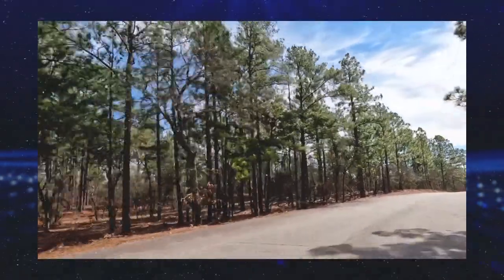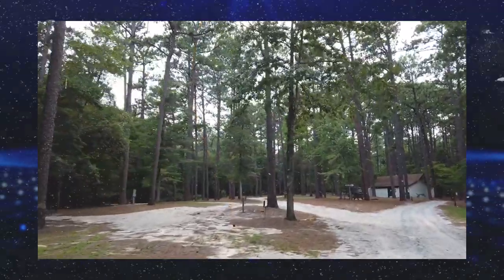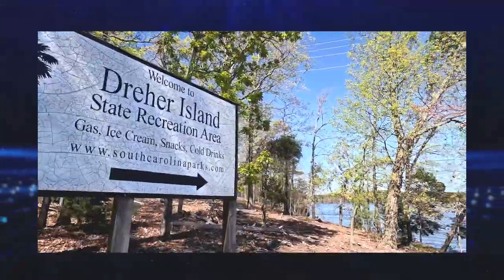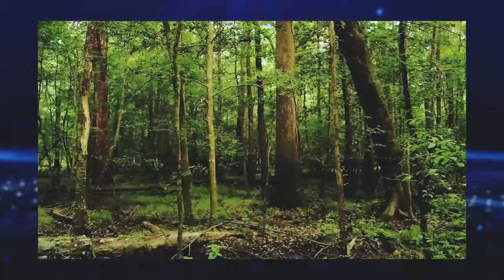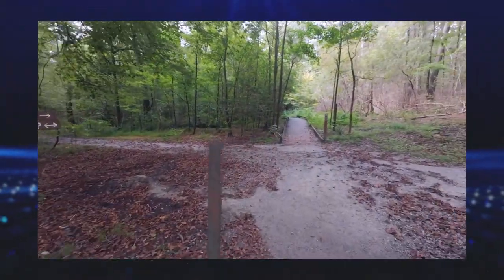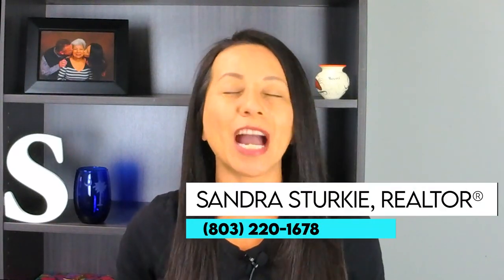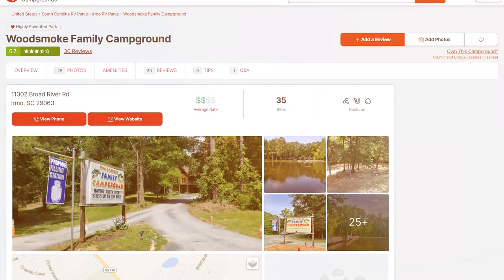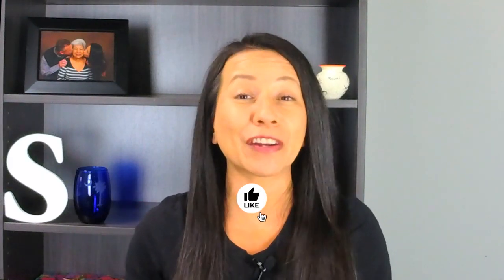RV PARKS Just Minutes AWAY from COLUMBIA, SC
Explore the best RV parks near Columbia, South Carolina! Join us I unveil a collection of RV havens just minutes away from the heart of Columbia. From natural retreats to convenient escapes, discover your perfect outdoor getaway. Plan your RV adventure with ease as we guide you through the proximity paradise near Columbia, SC.

Key Highlights:

Prime RV parks close to downtown Columbia.
Nature escapes just minutes from the city.
Convenient locations for shopping and dining.
Discover hidden gems for your RV retreat.
Have you experienced RV camping near Columbia? Share your favorite spots in the comments!

Moving to Columbia, SC?

Let's talk!

Click this link to schedule a Private Zoom Video Call or Private Phone Call. You pick!

I'm a full time Real Estate Agent in Columbia, SC with JPAR Magnolia Group. I love working with people moving to my beautiful city and surrounding areas from all over the country.
Have you heard of virtual tours? I do those all the time and have a few clients that bought houses sight unseen. So far, they are very happy with their choice!

Sandra Sturkie Real Estate Agent
5140 Sunset Blvd
Suite H